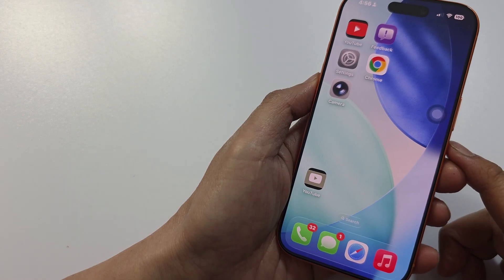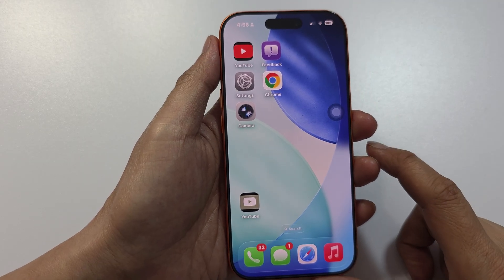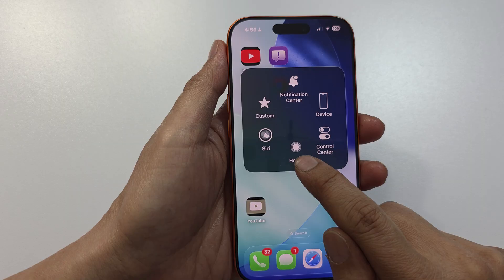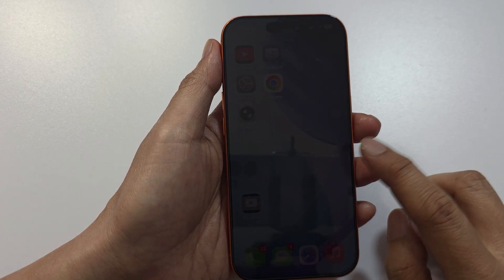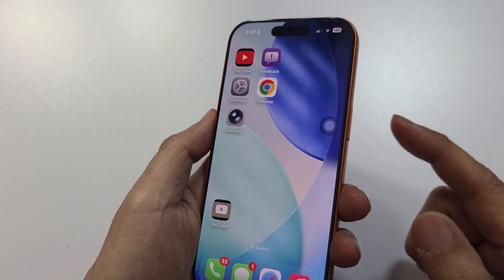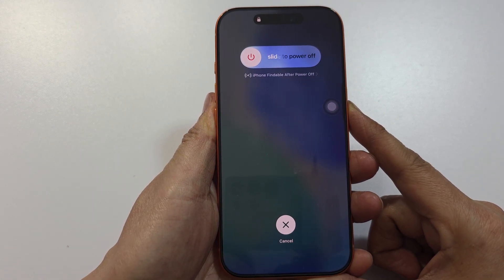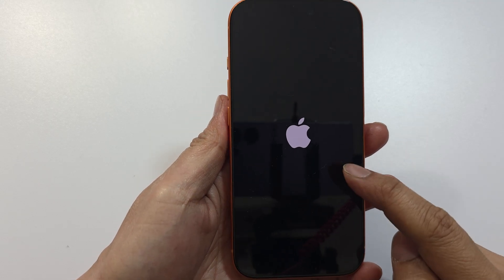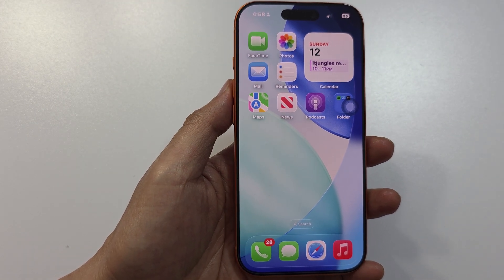How to Clear RAM on iPhone - New Method iOS 26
How to Clear RAM on iPhone - New Method iOS 26 - Is your iPhone feeling slow or laggy after the iOS 26 update? Learn the new hidden method to instantly clear your iPhone’s RAM and restore lightning-fast performance — without restarting your device! This guide works on all iPhone 17, 17 Pro, and 17 Pro Max models running iOS 26, helping you refresh memory and improve battery efficiency in just seconds.

📌 This video also covers topics:
✅ How to make iPhone faster in iOS 26
✅ How to refresh iPhone memory without restarting
✅ Fix iPhone lag and battery drain issues